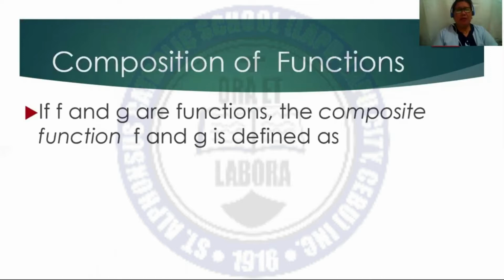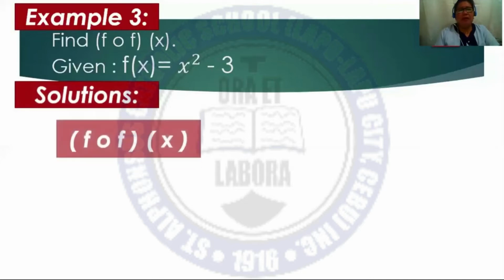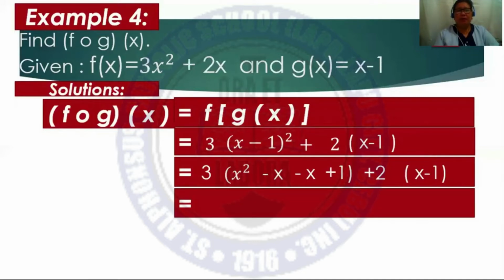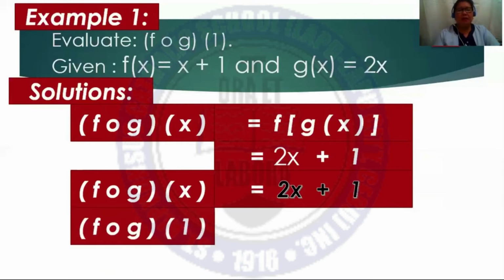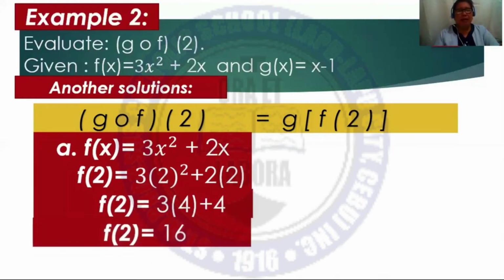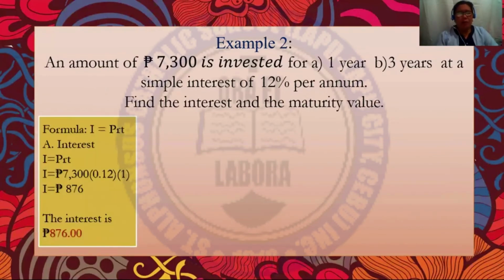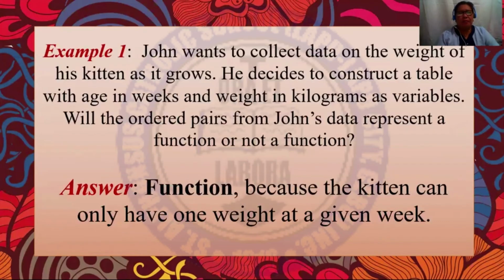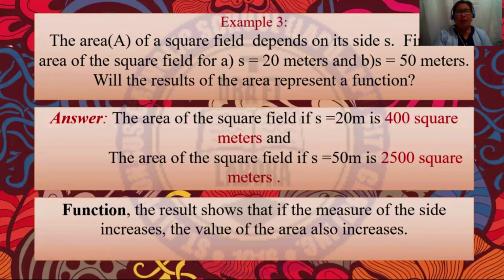Composition of Functions and Applications of Functions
This video contains a discussion on Composition of Functions and Applications of Functions.